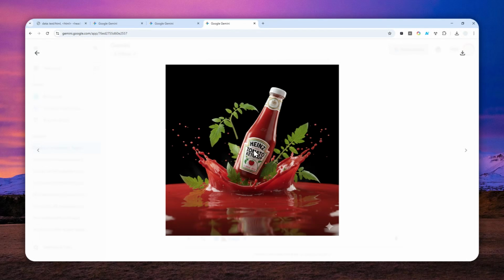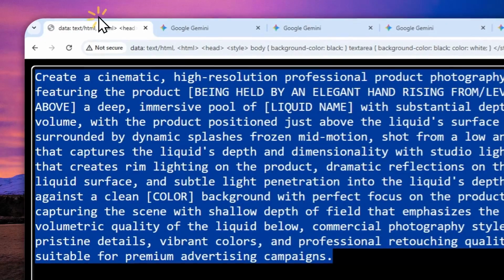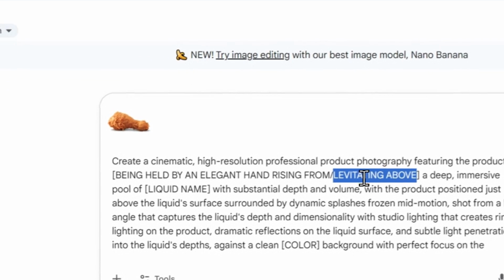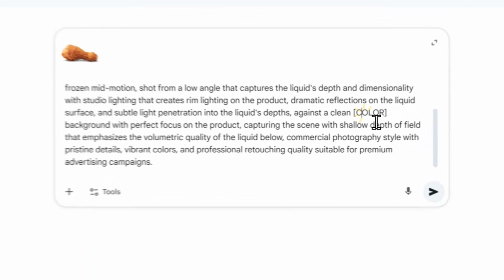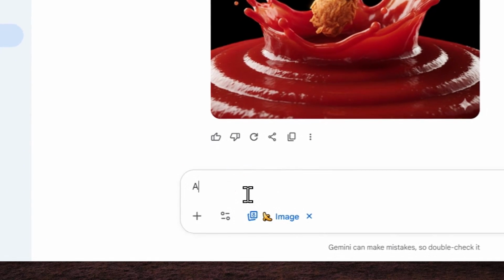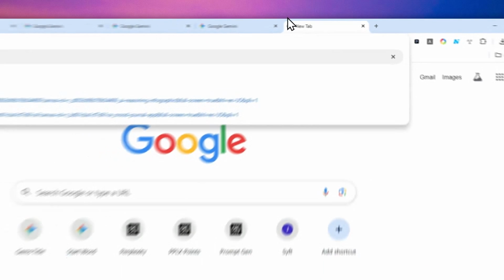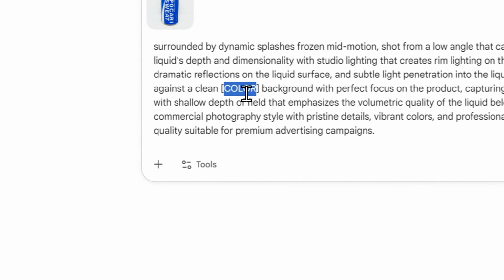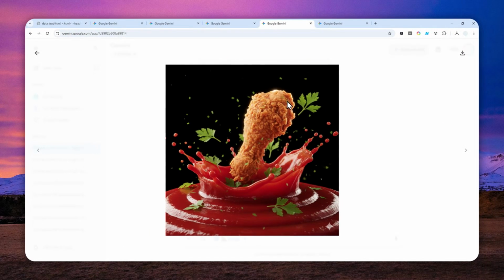How to Create STUDIO-QUALITY Floating Product Photography with NEW Gemini AI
👉  In this video, I will show you how to create stunning studio-quality floating product photography with realistic liquid surface effects using Gemini AI's revolutionary new image editing model that transforms ordinary product shots into professional marketing visuals. This powerful technique lets you generate commercial-grade product images with floating elements, water droplets, and premium surface textures using simple text prompts in Google's latest Nano Banana AI editor.

Prompt:
Create a cinematic, high-resolution professional product photography featuring the product [BEING HELD BY AN ELEGANT HAND RISING FROM/LEVITATING ABOVE] a deep, immersive pool of [LIQUID NAME] with substantial depth and volume, with the product positioned just above the liquid's surface surrounded by dynamic splashes frozen mid-motion, shot from a low angle that captures the liquid's depth and dimensionality with studio lighting that creates rim lighting on the product, dramatic reflections on the liquid surface, and subtle light penetration into the liquid's depths, against a clean [COLOR] background with perfect focus on the product, capturing the scene with shallow depth of field that emphasizes the volumetric quality of the liquid below, commercial photography style with pristine details, vibrant colors, and professional retouching quality suitable for premium advertising campaigns.